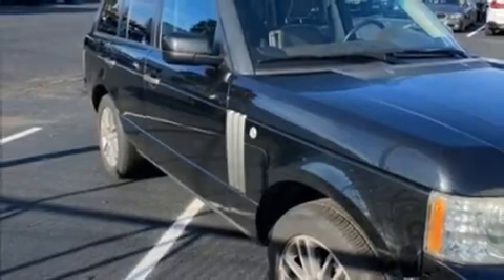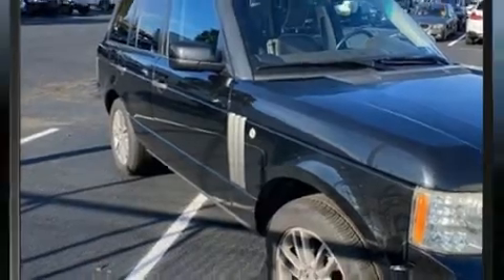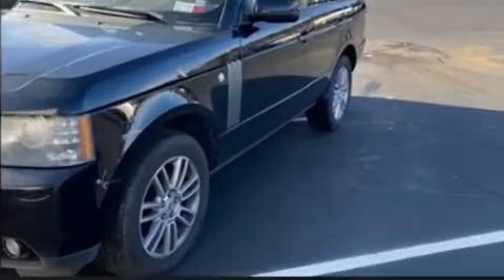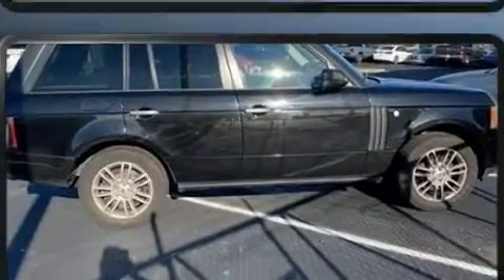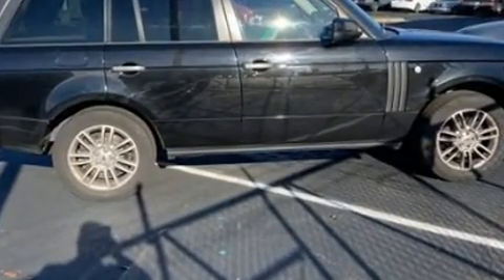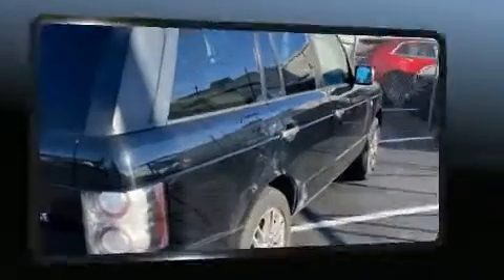2010 Land Rover Range Rover HSE in Greensboro, NC 27407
Crown BMW
3902 W. Wendover Ave.

Take command of the road in the 2010 Land Rover Range Rover. Smooth gearshifts are achieved thanks to the 5 liter 8 cylinder engine, and load leveling rear suspension maintains a comfortable ride. Four wheel drive allows you to go places you've only imagined. The following features are included: delay-off headlights, voice activated navigation, a power seat, front and rear air conditioning, skid plates, rain sensing wipers, and cruise control. Rear passengers enjoy the seat heating functionality, keeping them warm during the winter months. For drivers who enjoy the natural environment, a power moon roof allows an infusion of fresh air. Curtain airbags combine with standard stability control in creating a comprehensive safety network. Our sales reps are extremely helpful & knowledgeable. We'd be happy to answer any questions that you may have. Stop by our dealership or give us a call for more information.